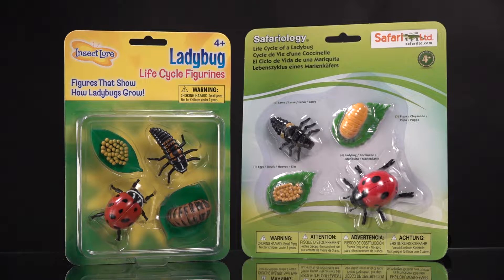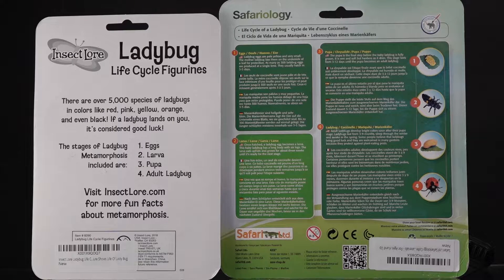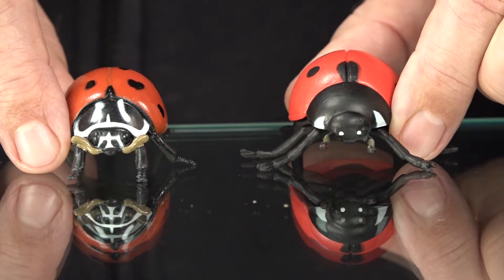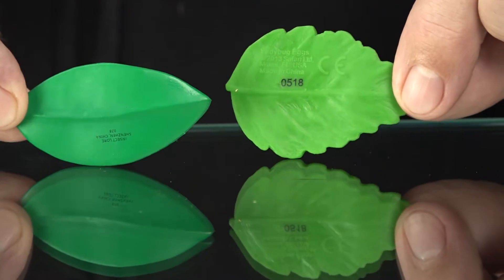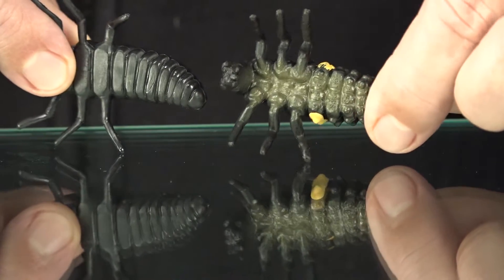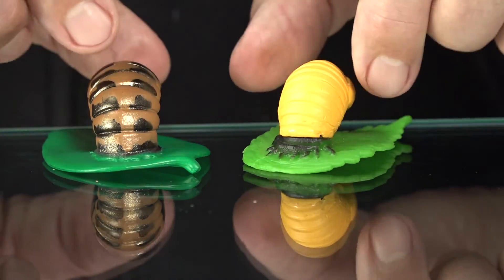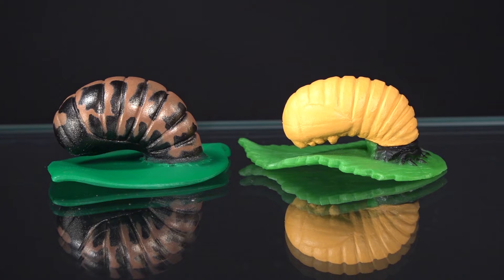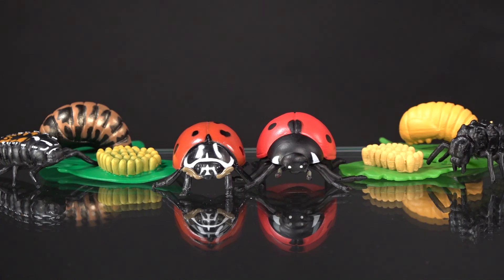Life Cycle of a Ladybug Toys that Teach Insect Lore vs Safariology Comparison Review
The Life Cycle of a Ladybug stem toys that teach children about insects. In this video I share some basic facts about the Ladybug life cycle while evaluating the details of these figurine toys from two different manufacturers.

Insect Lore Version

Safariology Version

I'm pleased with each of these kits for different reasons and overall they are both equal in my opinion and are each under $10.00

These are great learning activity toys as you can play  mix and match games with your children. I put the frog on the table and then offer six different egg samples - which of these eggs goes with the frog? Or you can set out six adults and six egg samples and have your child pair them up correctly. Almost endless possibilities.

If there is an educational toy you'd like to see reviewed, please mention it in the comments.